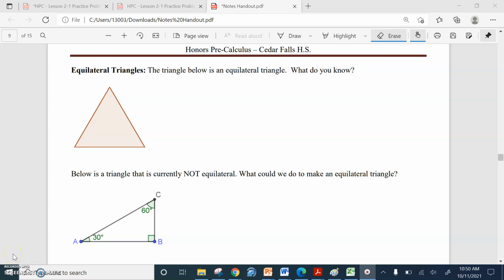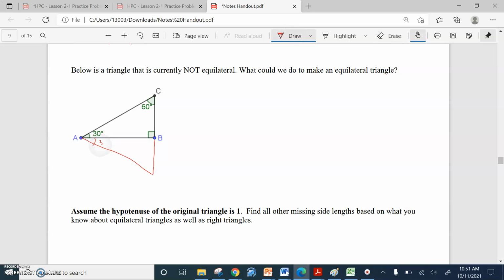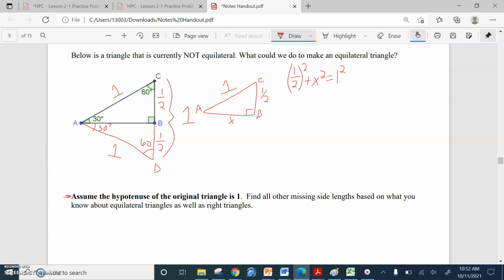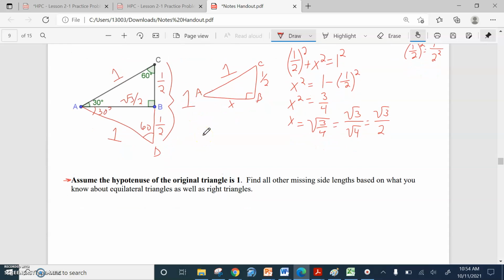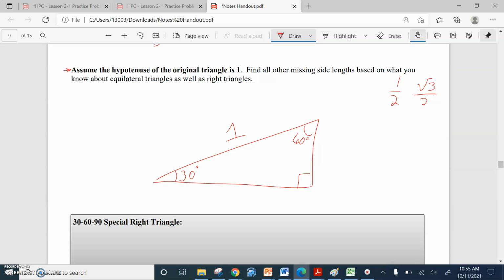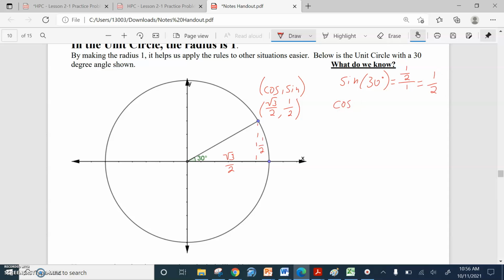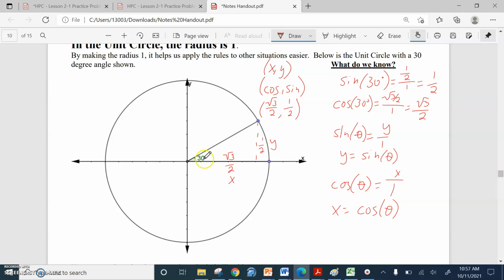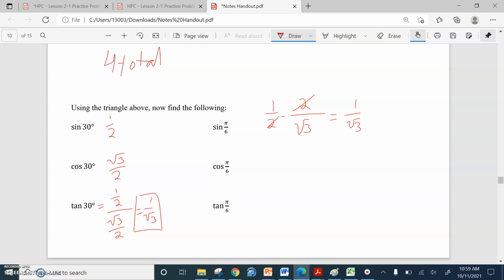HPC Lesson 2-3 Notes - Part 3